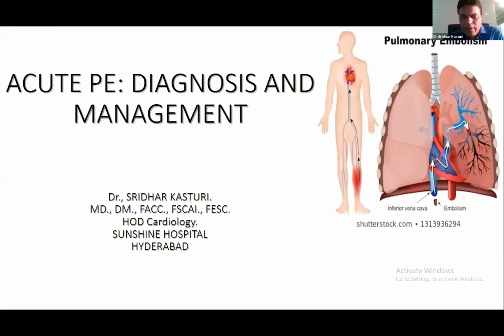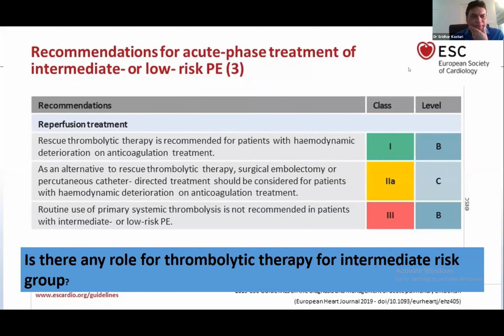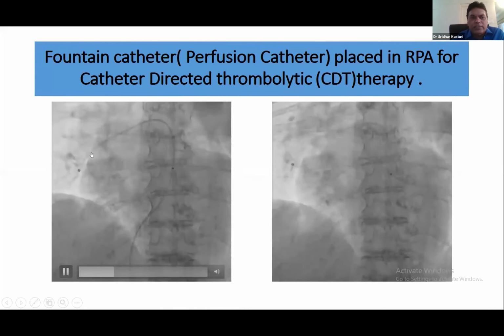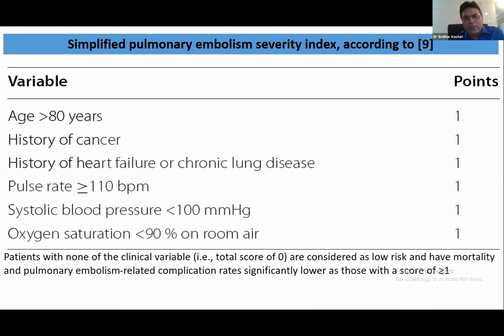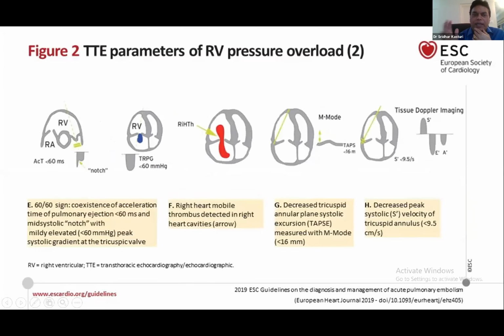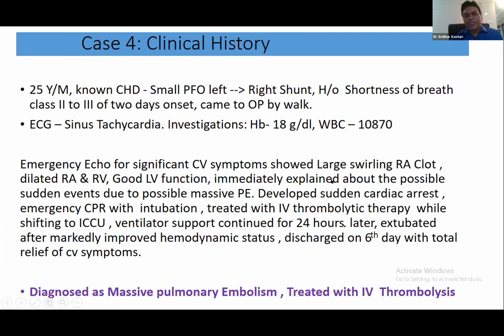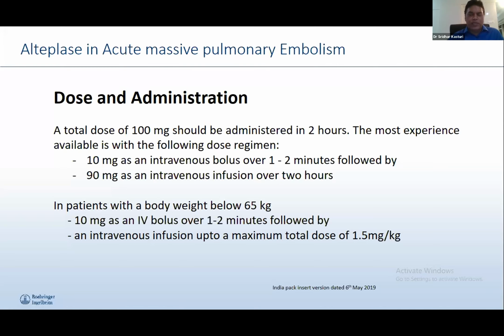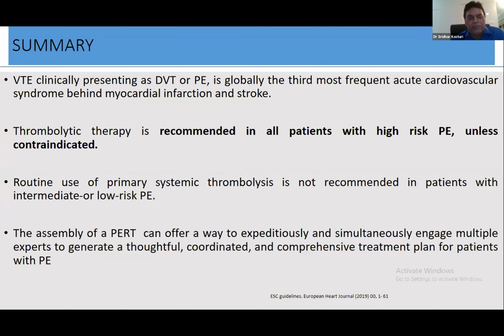ACUTE PE : DIAGNOSIS AND MANAGEMENT - CASE BASED APPROACH BY DR SRIDHAR KASTURI